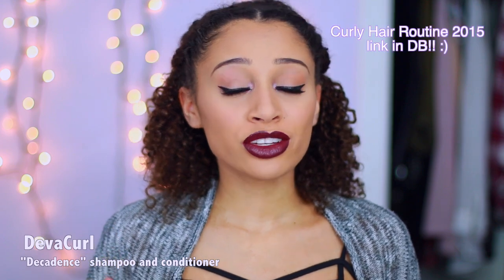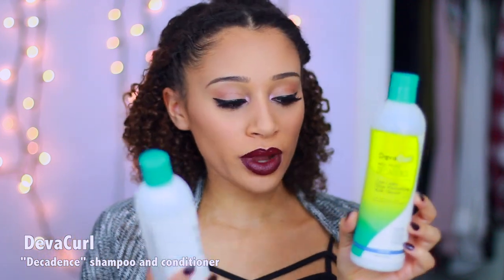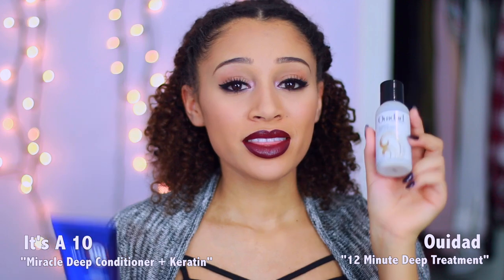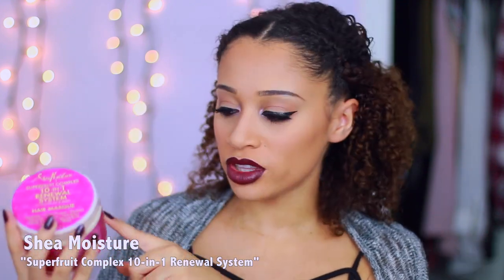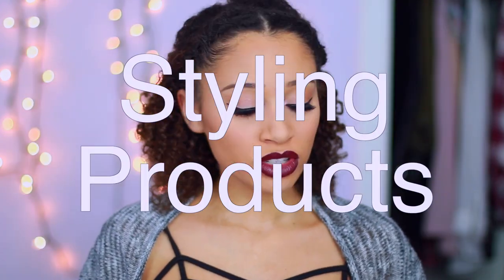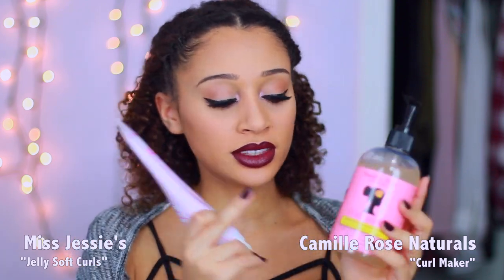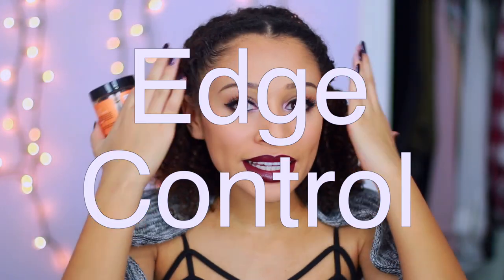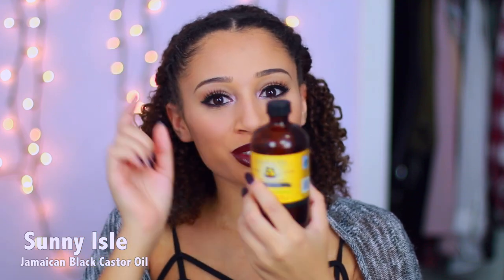My Favorite Curly Hair Products + Hair Growth Tips!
These are my favorite curly hair products right now! I also share a few hair growth tips :)
Save 50% (while available) using "GROWHAIR" at checkout!
♡ I N S T A G R A M: @Luhhsettyxo
♡ T W I T T E R: @Luhhsettyxo

P O
B O X:

I N F O:

Canon 70D
50mm/18-135mm lens
Studio Lights/Ring Light

F A Q:

Name- Lisette (Luh-set)
Race- Black & White
Location- USA, FL
Age- 19

-xo